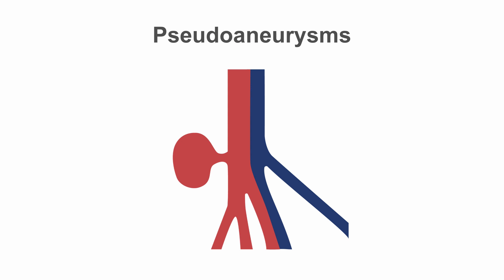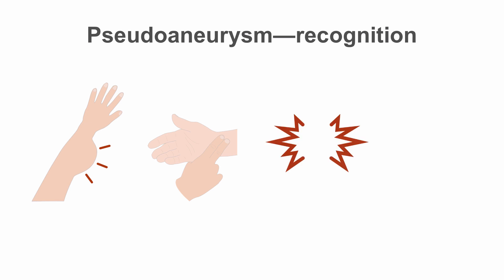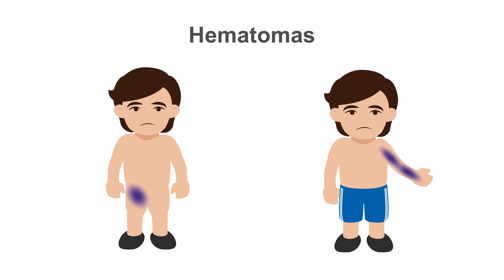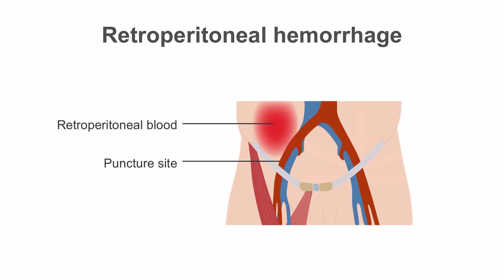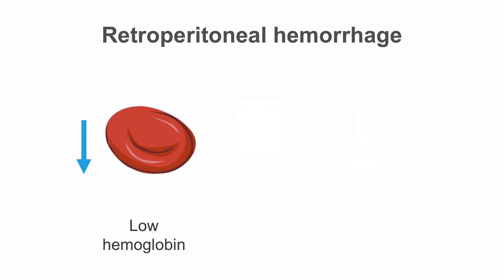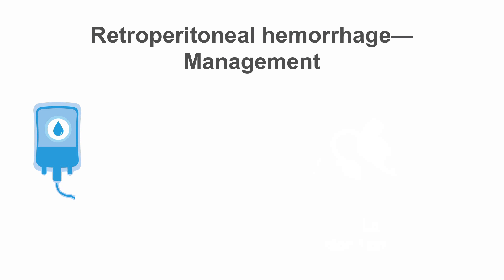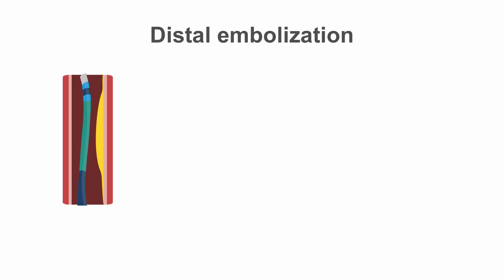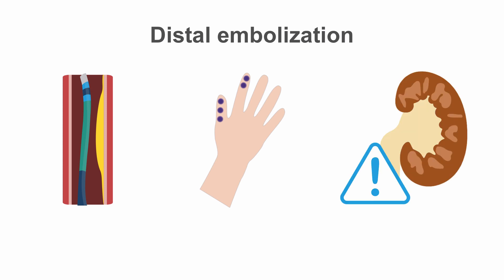Navigating Arterial Access Complications in PCI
Unforeseen complications can arise during PCI. Equip yourself with strategies to manage pseudoaneurysms, hematomas, and distal embolization effectively.